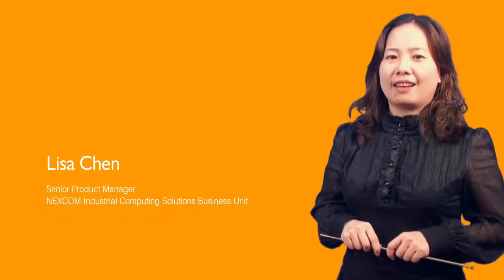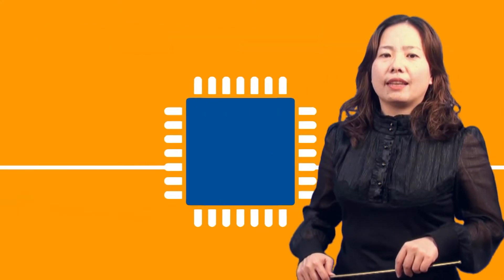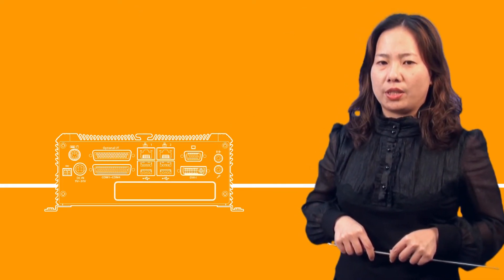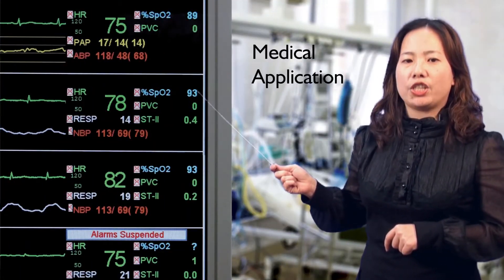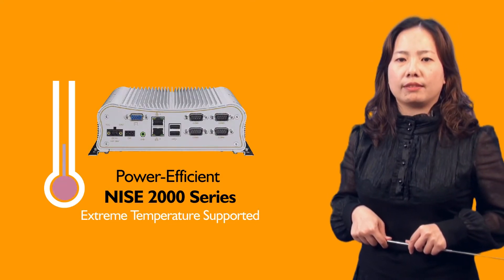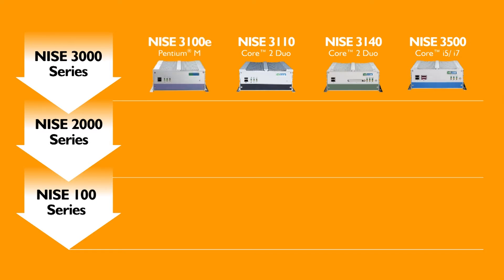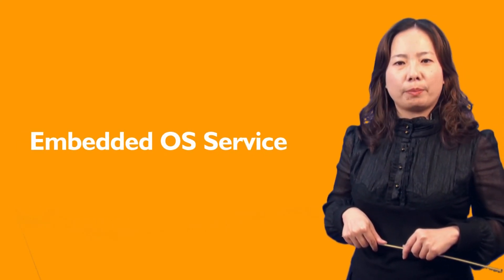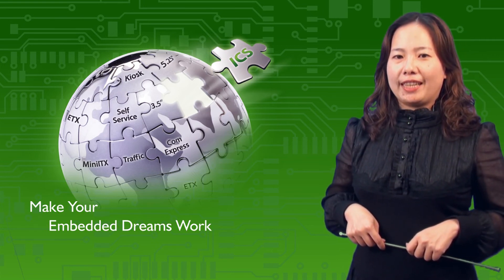Fanless Computer NISE Series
NISE fanless computer is classified into five categories for different needs including EZ controller, the power-efficient, high-performance, healthcare platforms and extended temperature computers.